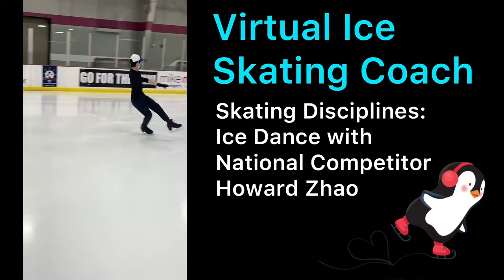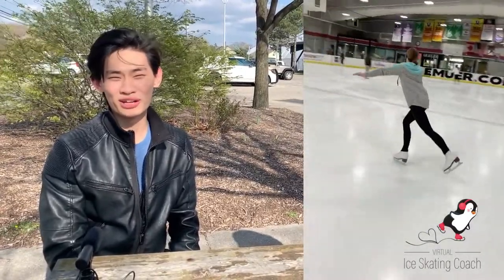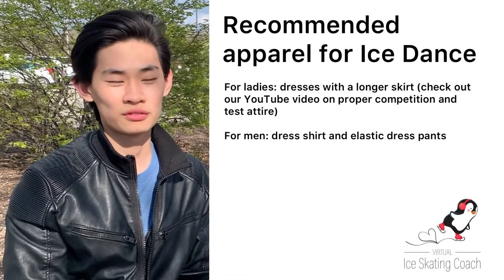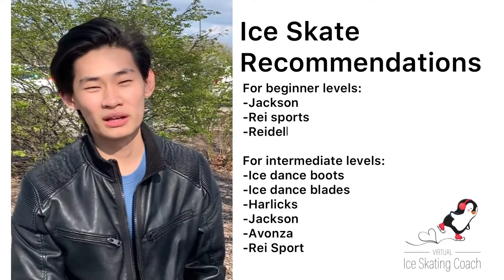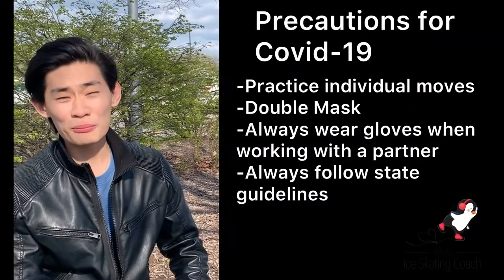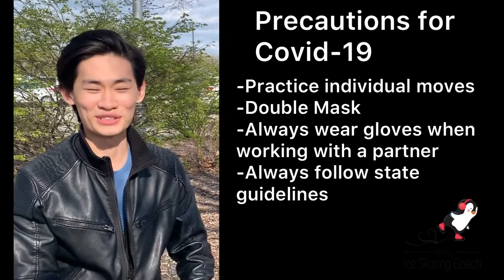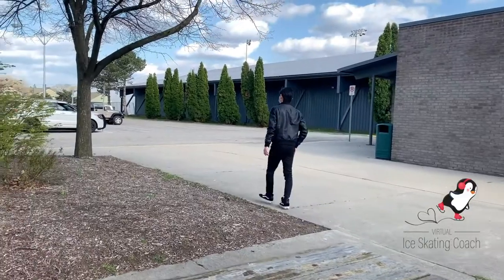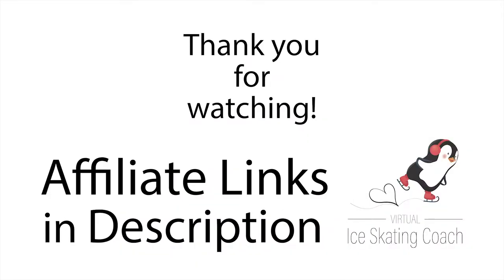Ice Skating Disciplines: Ice Dance with Howard Zhao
Welcome to Virtual Ice Skating Coach! Using PolyGlide synthetic ice, we will teach you basic ice skating skills, and recommend the best gear to buy so you can get started on the right foot!  In this episode you will learn about Ice Dance.

CRS Cross Figure Skate Tape:

Chloe Noel Skating Pants:

Mondor over-the-boot skating tights:

Under Armour Boys' Brawler Tapered Training Pants

adidas Kids' Tiro 19 Pants

Under Armour Boys' Pennant Tapered Pants

Tapered boy sweat pants:

Boys form-fitting sweatshirt:

We found there is a need within the community for accessible and affordable skating resources. Our goal is to provide an inclusive, affordable, and entertaining variety of skating resources to direct skaters of all disciplines, ages, and levels.  Not only does skating provide physical and mental exercise, but it also provides a coping skill that will continue to benefit you throughout your life.

These videos are meant to provide direction for learning and can supplement skating lessons.  We provide resources for: skaters, skating parents, recreational therapists, the recreational sports community, beginner hockey, and many more.

Learn how to ice skate virtually for FREE with Coaches Jamie and Sandy! We have decades of experience in making skating fun! Learn the basics, glide through intermediate skills, or advance to introductory jumping and spinning.

Take our virtual lessons via our YouTube Channel-Virtual Ice Skating Coach-with you to your local rink, frozen pond, or any of the new faux ice surfaces available. We use Polyglide ice which is affordable, portable, non-melting ice.

We could not do it without all of you!

supervised at all times.

By clicking "play" and watching this video:

1. You recognize and acknowledge that there are certain risks of physical injuryby participating in the exercises, movements and techniques demonstrated herein.
2. You agree to assume the full risk of any and all injuries, damages or loss, regardless of severity, that you and/or your minor child(ren) may sustain as a result of said participation.
3. You understand that there is an element of risk inherent in ice skating and in related sports and exercises, and you take full responsibility for your actions and physical condition and/or those of your child(ren), as his/her/their parent/legal guardian.
4. Furthermore, you understand there are certain risks, dangers, and injuries due to things such as inclement weather, slipping, falling, poor skill level or conditioning, carelessness, horseplay, unsportsmanlike conduct, premises defect, inadequate or defective equipment, inadequate supervision, instruction or officiating, and all other circumstances inherent to ice skating and related sports and exercise exist.

You further recognize that the services offered by Virtual Ice Skating Coach LLC through this video are virtual and that Virtual Ice Skating Coach LLC provides you and/or your child(ren) with no in-person supervision and participants must exercise complete discretion as to whether to engage in an activity related to any video provided by Virtual Skating Coach LLC or whether to continue with an activity after it has started. You recognize that it is impossible for Virtual Ice Skating Coach LLC to guarantee safety. You release and agree to indemnify and hold harmless Virtual Ice Skating Coach LLC and its members, managers, representatives, volunteers, and agents, from all claims or liability for loss, damages and/or injuries, to you, your children and/or any third parties person or property caused by and resulting from any causes whatsoever.